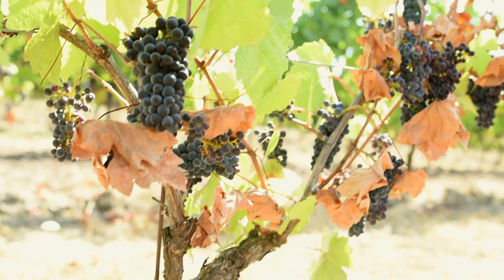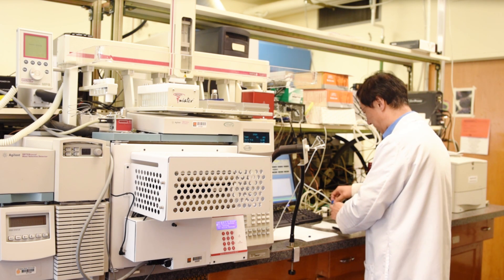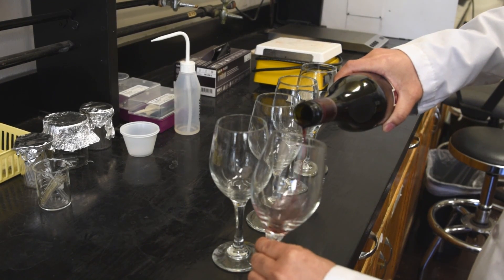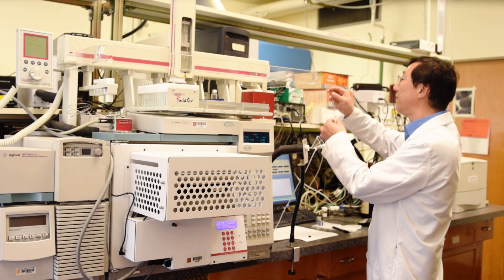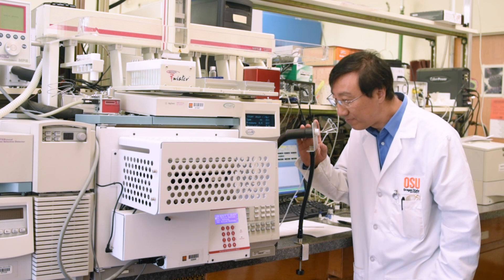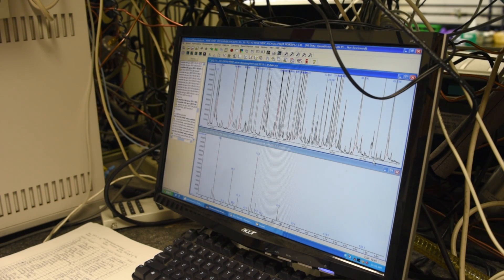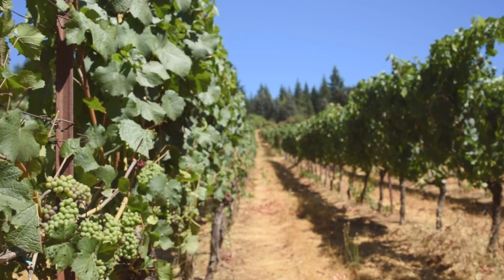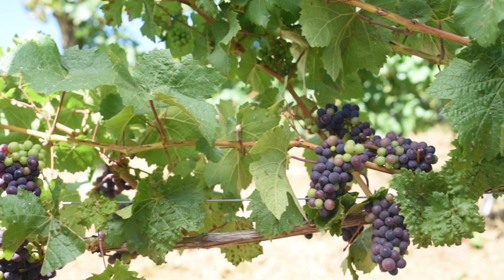Michael Qian, Flavor Chemist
Michael Qian is a flavor and aroma chemist with the Oregon State University Food Science and Technology department. He's also a core faculty member with the Oregon Wine Research Institute. His job is to study aroma and flavor compounds in foods, including wine. One of his projects is to investigate the off-flavor associated with stressed vines.

Special Thanks to:
Bill Boggess, Executive Associate Dean, OSU College of Agricultural Sciences
Danielle Gabriel, inspiration for OWRI research video series